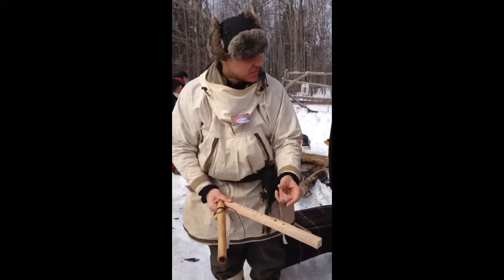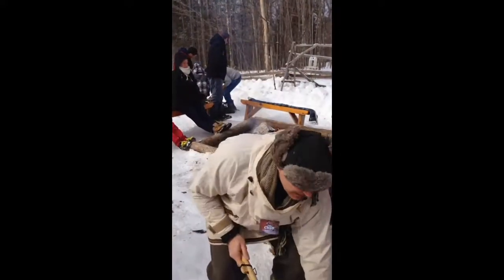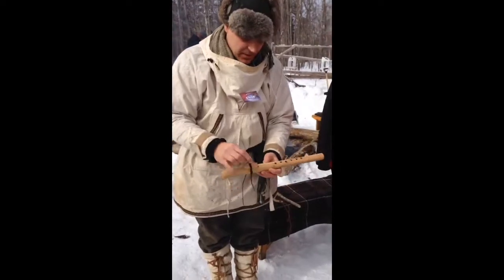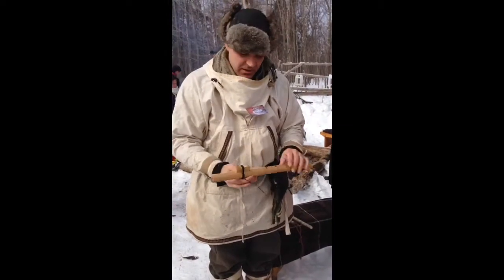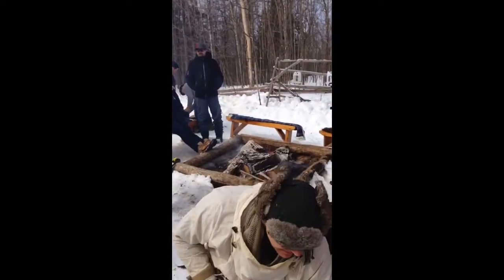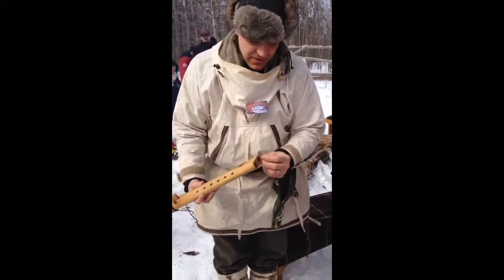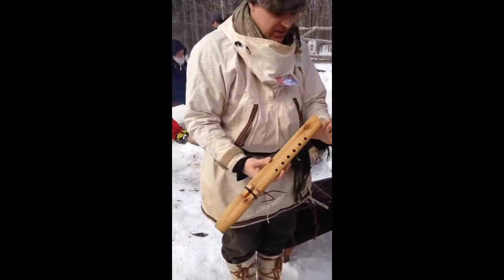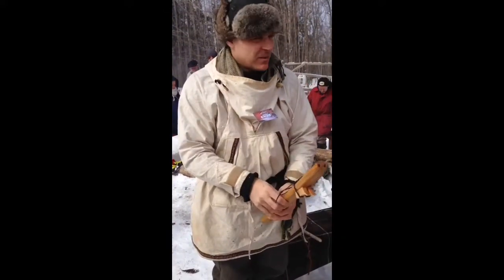Chad Clifford and his handmade flute